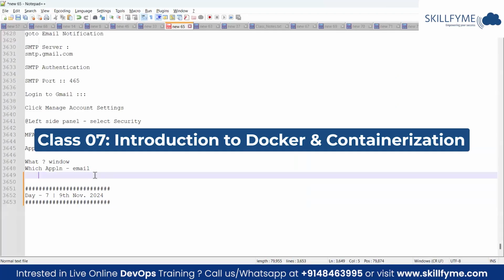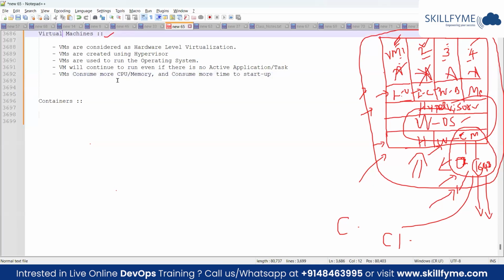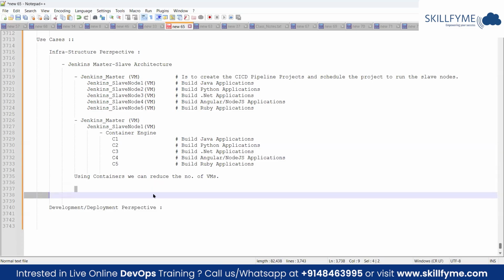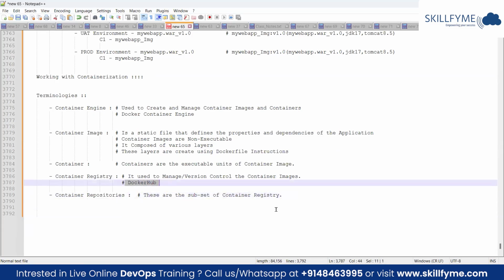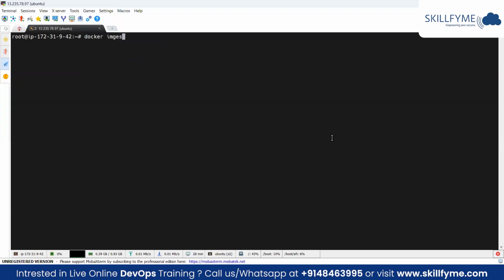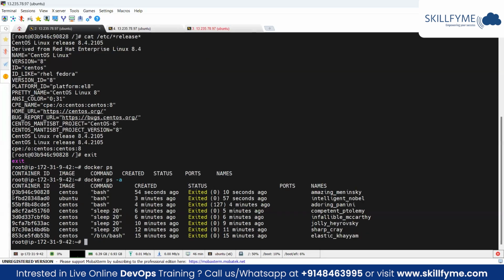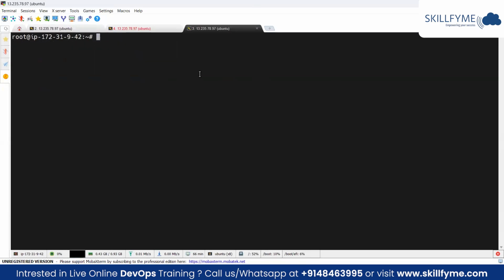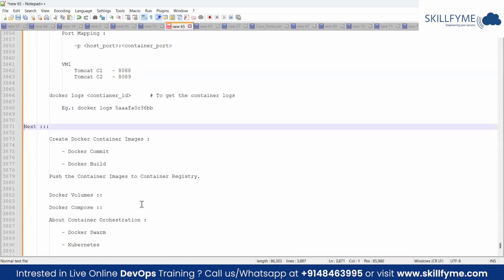Learn Docker in 1 Hour | Containers, Images, Docker Hub & Commands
Docker Tutorial for Beginners 2026 — Learn Docker from scratch with practical examples. Understand Docker containers, images, Docker architecture, Docker Engine, Docker Hub, Docker commands, port mapping, and container management.

This full Docker course is part of the Skillfyme DevOps Full Course 2026 and builds the Docker fundamentals you need before moving into Kubernetes and advanced DevOps.

✅ Why Docker is used in DevOps
✅ Docker Engine
✅ Application Packaging
✅ Application Dependencies
✅ Virtual Machines (VMs)
✅ Hypervisor
✅ Containers
✅ Container Engine
✅ Virtual Machines vs Containers
✅ Why Microservices use Docker
✅ Why Docker is Faster than Virtual Machines
✅ Docker Images
✅ Docker Image Layers
✅ Docker Containers
✅ Docker Hub
✅ Docker Installation
✅ Docker Pull Command
✅ Docker Run Command
✅ Creating Docker Containers
✅ Foreground vs Background Containers
✅ Running Commands Inside Containers
✅ Starting, Stopping & Managing Containers
✅ Container Lifecycle
✅ Container Naming
✅ Deleting Containers
✅ Docker Port Mapping
✅ Preparing Applications for Kubernetes

⏱️ Main Chapters

00:00 Introduction to Docker & CI/CD Recap
00:00:53 Why Modern Applications Need Containerization
00:02:10 What is Containerization?
00:03:23 Virtual Machines (VMs) Explained
00:04:54 Hypervisor Explained
00:05:31 VM Architecture & Working
00:06:42 Limitations of Virtual Machines
00:10:13 Introduction to Containers
00:11:00 Container Architecture Explained
00:12:00 Linux Kernel & Namespaces
00:15:58 Why Containers are Important
00:18:05 Infrastructure vs Deployment Perspective
00:19:15 Traditional Application Deployment
00:22:45 Docker Images Explained
00:24:00 Packaging Applications with Docker Images
00:26:05 Docker Image Layers
00:28:18 Docker Containers Explained
00:30:05 Installing Docker
00:31:40 Docker Setup & Environment
00:35:45 Docker Hub & Official Images
00:39:45 Docker Pull Command
00:42:05 Creating Your First Docker Container
00:44:05 Foreground vs Background Containers
00:47:20 Running Commands Inside Containers
00:50:10 Starting, Stopping & Managing Containers
00:52:15 Container Naming & Lifecycle
00:55:20 Deleting Containers
00:56:00 Docker Port Mapping Explained
01:00:10 Port Mapping Demo
01:04:20 Real-Time Port Mapping Best Practices
01:08:10 Class Summary & What's Next

DevOps Tutorial for Beginners 2026 | Complete DevOps Course with AI | Skillfyme

Follow the complete DevOps Full Course 2026 playlist to learn Linux, Git, Docker, Kubernetes, Jenkins, Terraform, AWS, CI/CD, Monitoring, DevSecOps, GitOps, and AI for DevOps through structured lessons and real-world projects.

✅ DevOps Fundamentals
✅ Linux & Shell Scripting
✅ Git & GitHub
✅ Docker & Kubernetes
✅ Jenkins CI/CD
✅ Terraform & Ansible
✅ AWS Cloud
✅ Monitoring & Logging
✅ AI for DevOps
✅ Real-World Projects

🔥 About Skillfyme